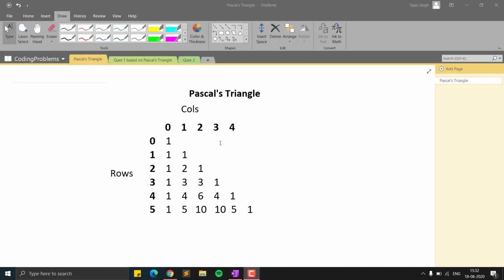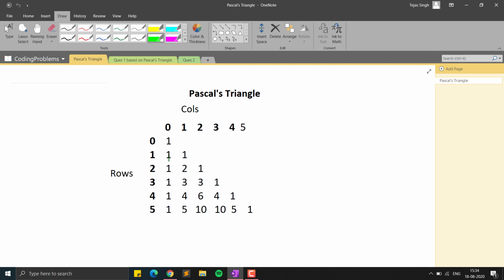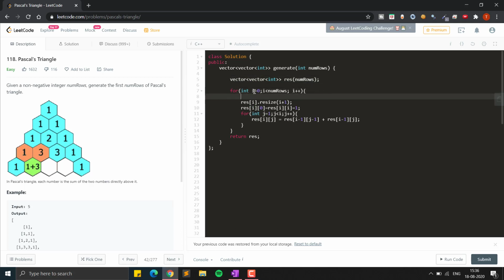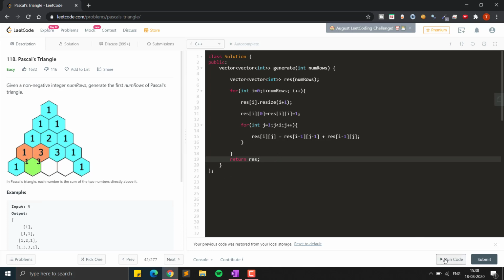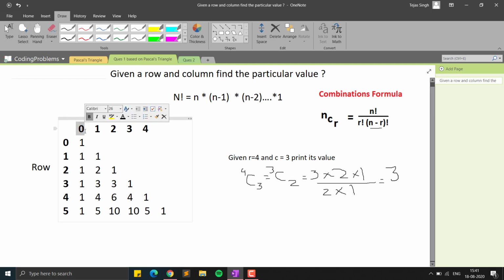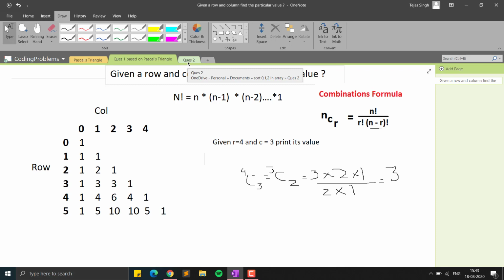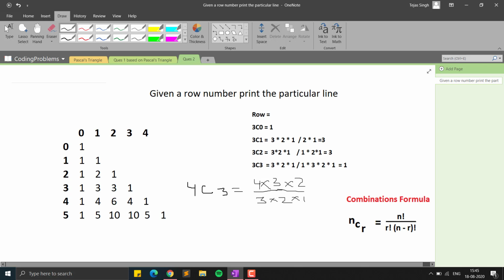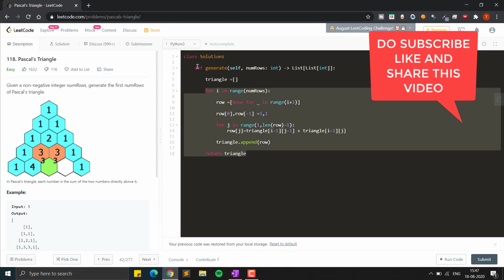Pascal's Triangle | Questions related to Pascal triangle | Leetcode 118 | Interview Question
In this video I will show how Pascal Triangle is calculated and some questions related to it that can also be asked in interview.